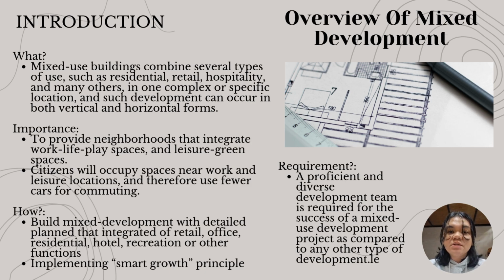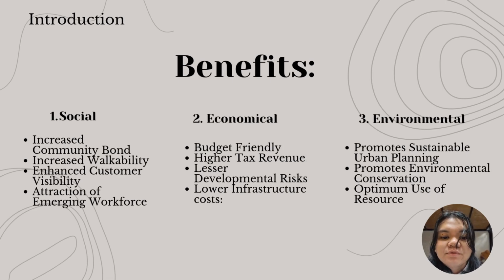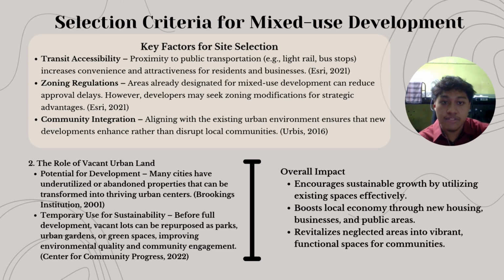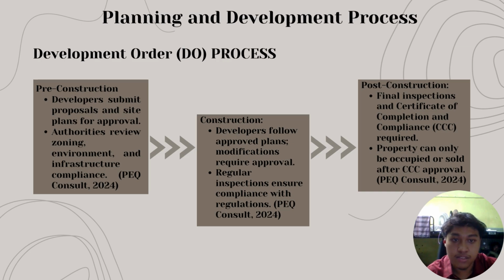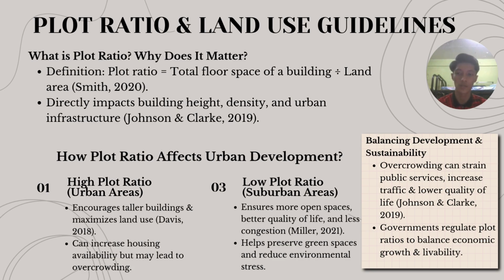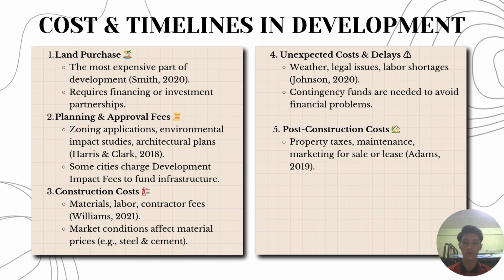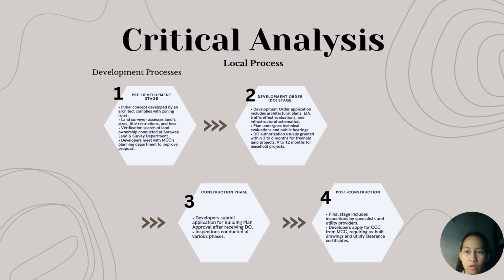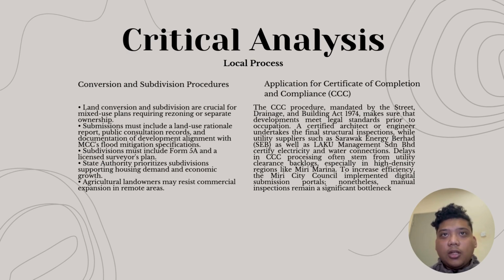BQS606 Coursework 2: Development Process CFAP2245B